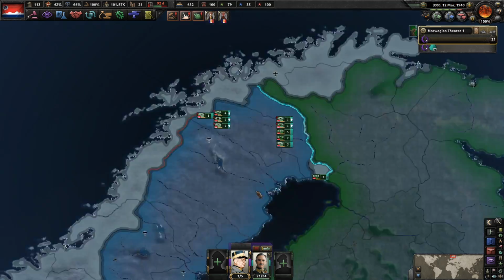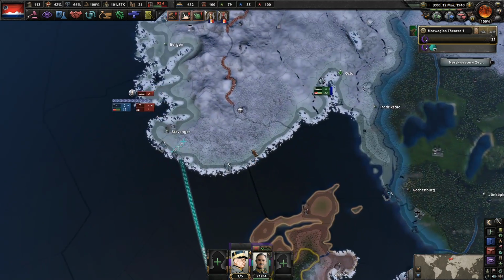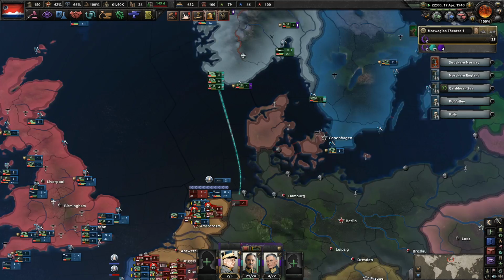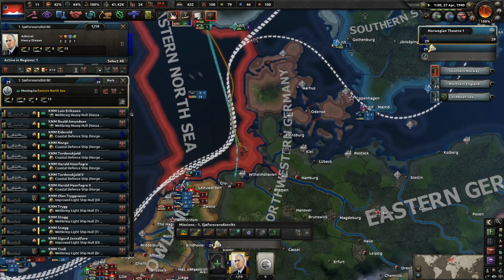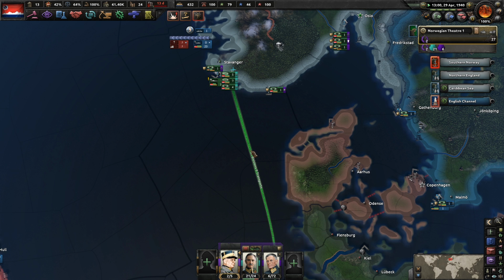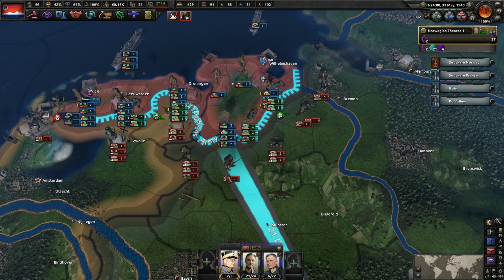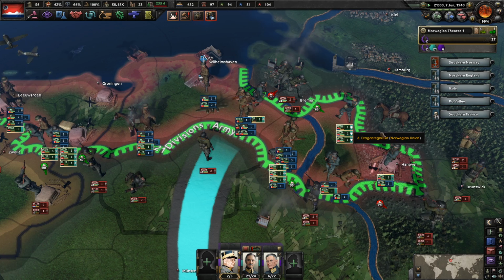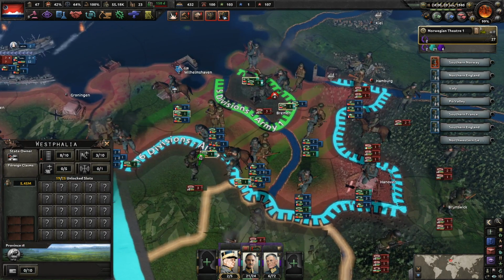The Invasion Of Germany || Ep.8 - Kaiserreich Socialist Norway HOI4 Lets Play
Coloured Buttons